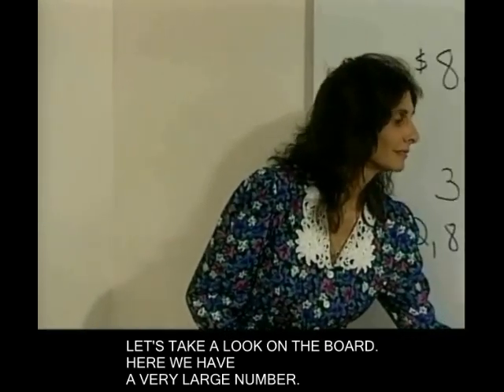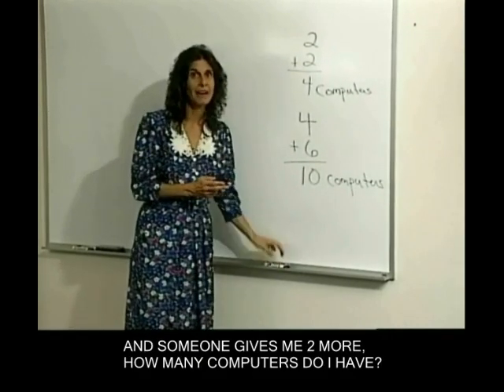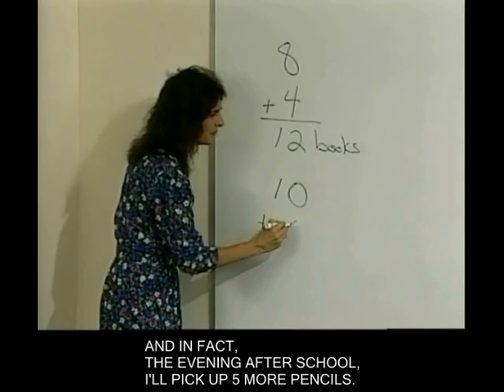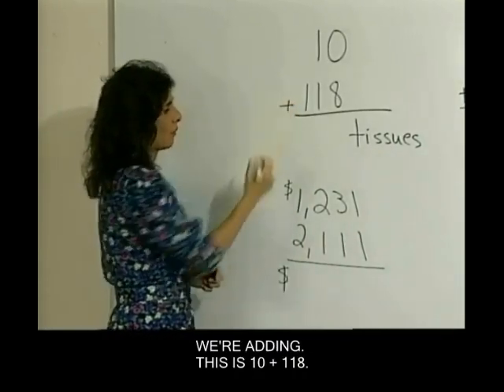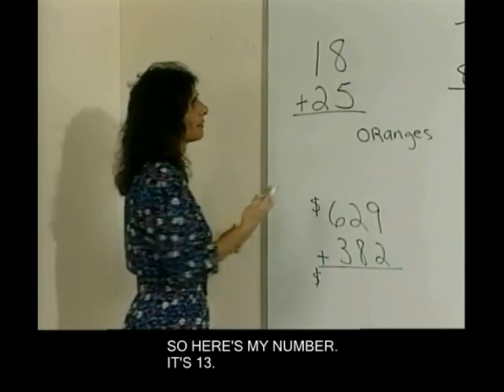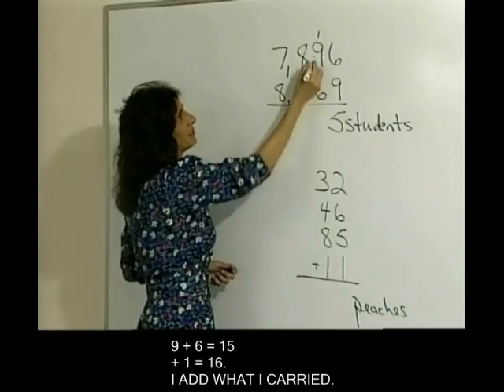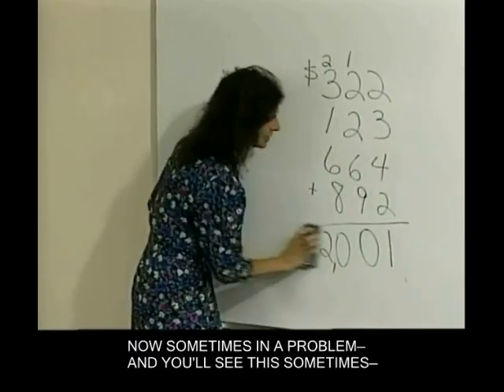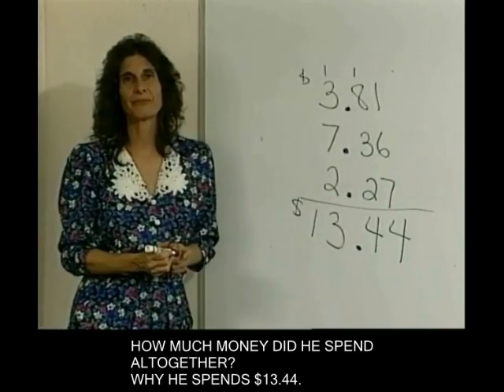Video A: Addition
This video explains addition of single digits through several digits plus how to solve addition word problems.